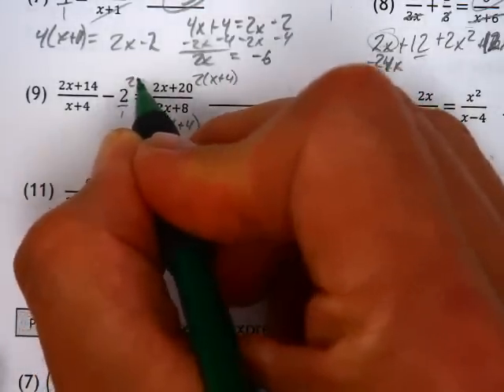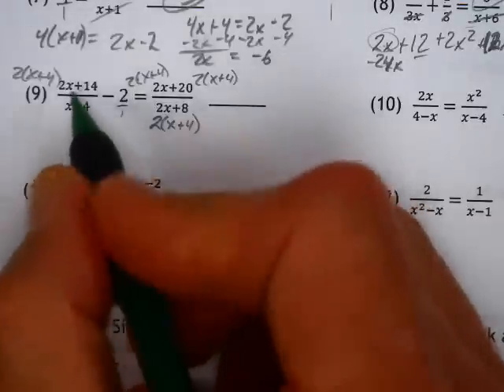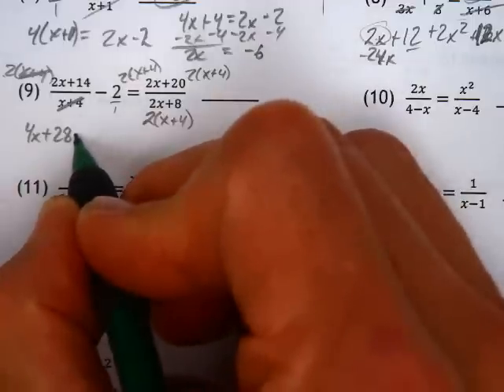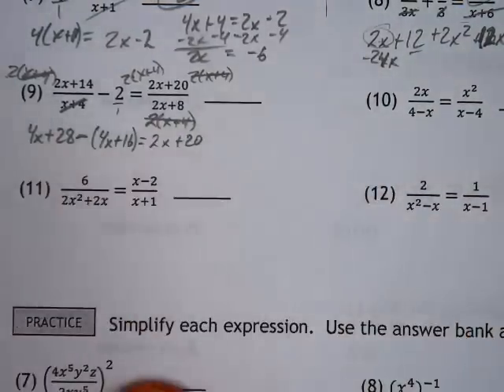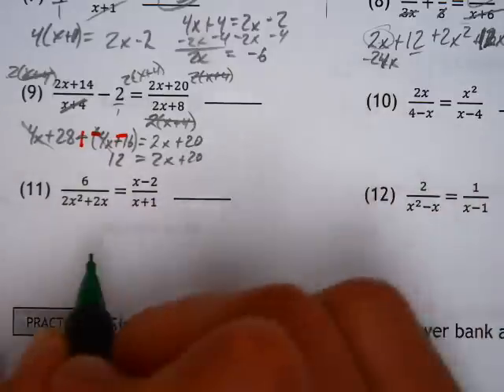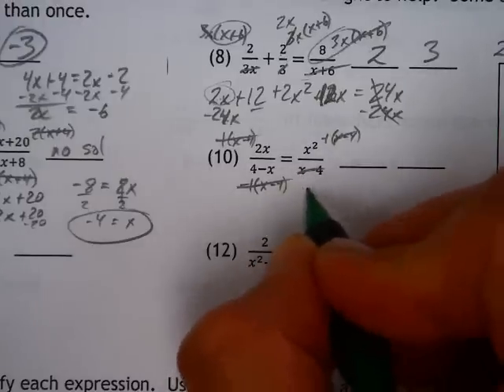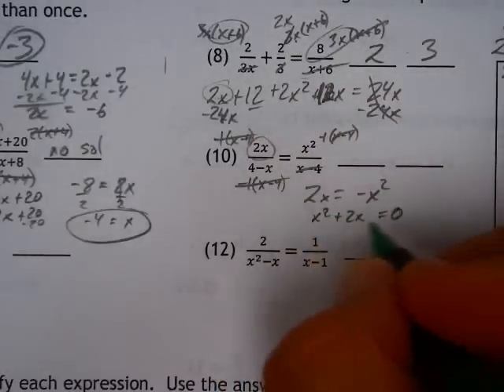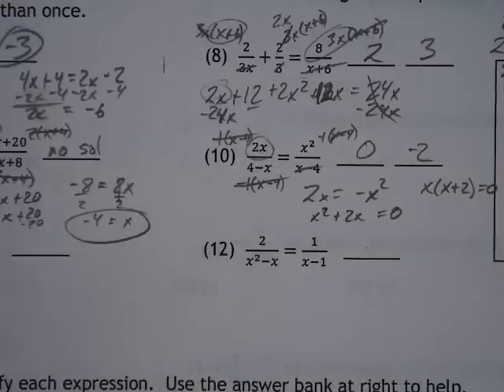Alg 2 Worksheet R8b #9 and 10